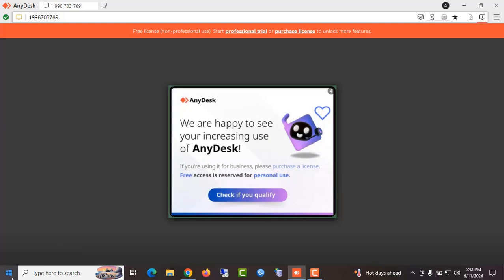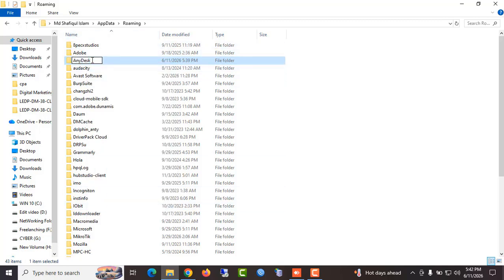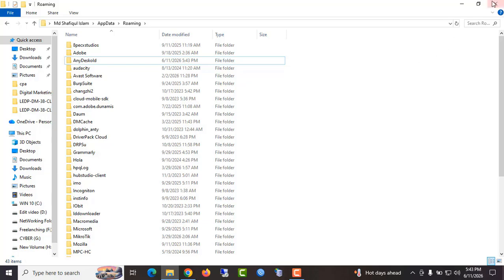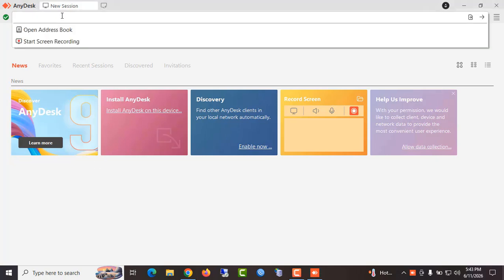AnyDesk Problem Solution | If you are using AnyDesk for work, you need a license | FIXED & SOLVED!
Are you getting the AnyDesk error message:

👉 "If you are using AnyDesk for work, you need a license"

even though you're using it for personal use? Don't worry! In this video, I'll show you the complete step-by-step solution to fix the AnyDesk license warning and remove the restriction permanently.

✅ Fix AnyDesk License Error
✅ Remove "Need a License" Message
✅ Restore Personal Use Access
✅ Easy & Working Solution
✅ Latest Method 2025/2026

📌 In This Video:
✔ Why this AnyDesk license warning appears
✔ How AnyDesk detects commercial usage
✔ How to reset and restore personal use status
✔ Official solution from AnyDesk

Whether you're using AnyDesk for remote support, accessing your home PC, or helping friends and family, this tutorial will help you get back to using AnyDesk without interruptions.